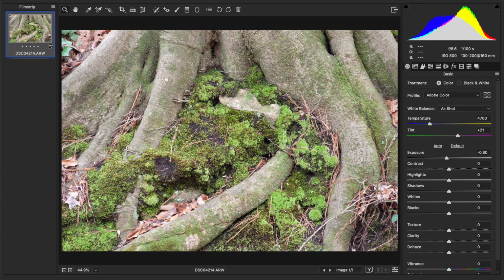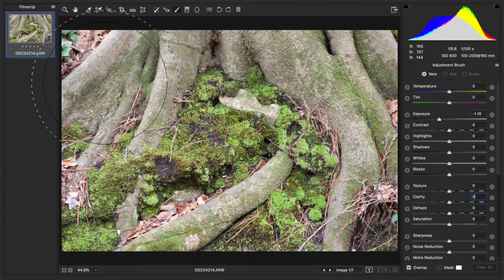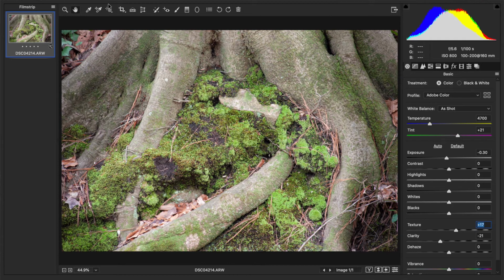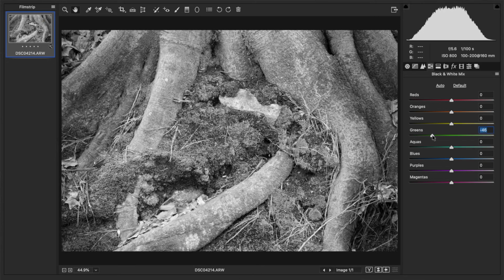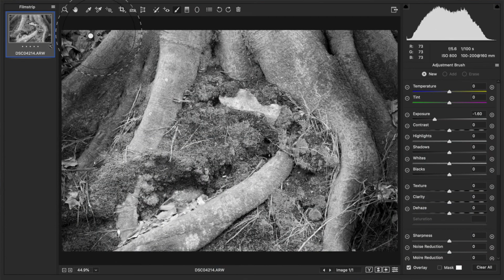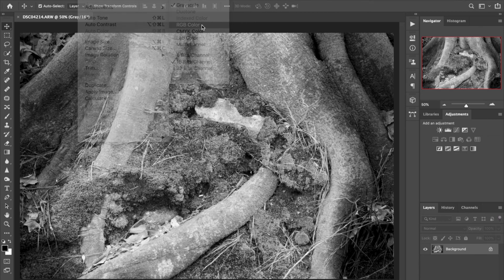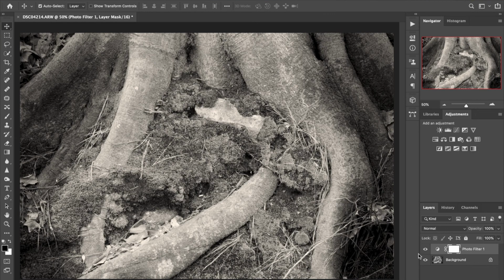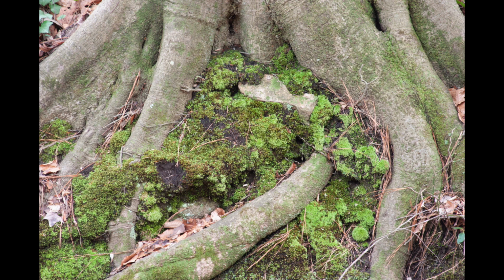Burning Your Images - Photo Tips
Learn how to burn your images using Adobe Camera Raw and Adobe Lightroom.  It doesn't take much time at all and can improve your photos significantly.